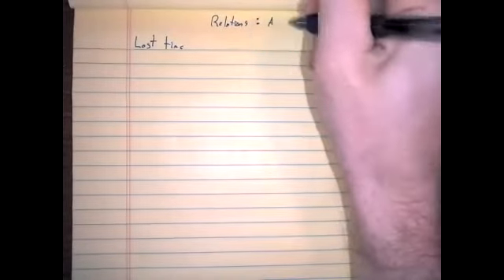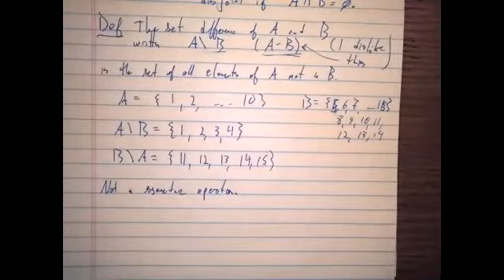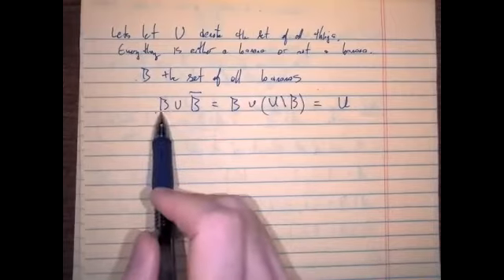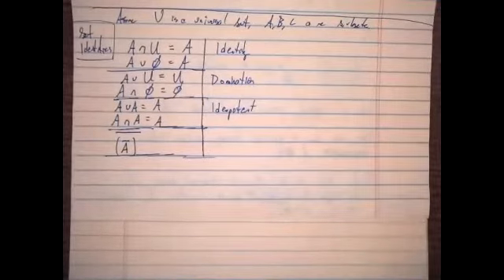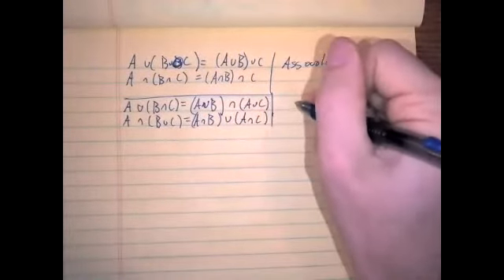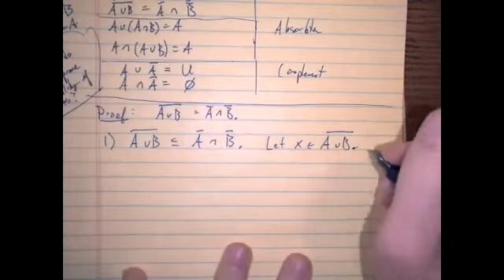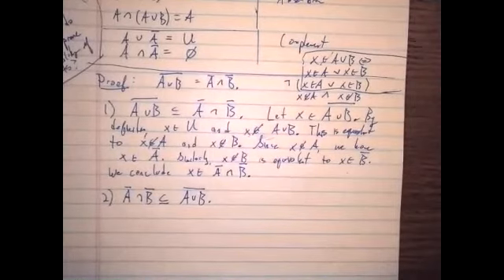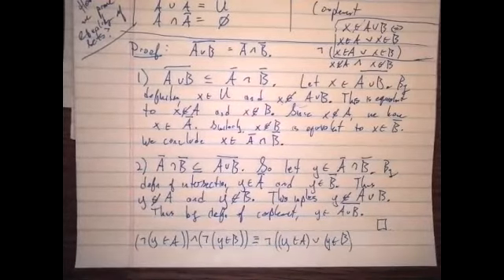Lecture 18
Set identities